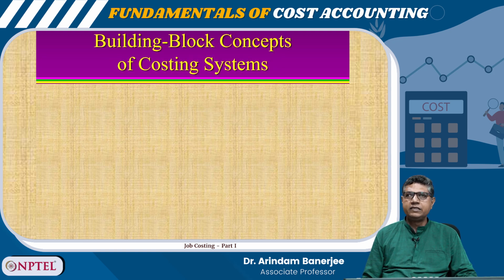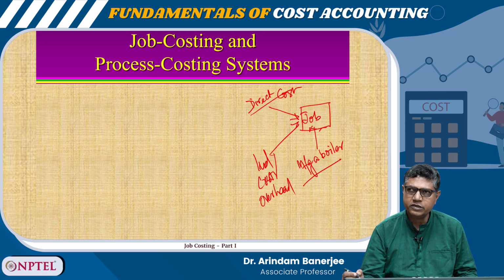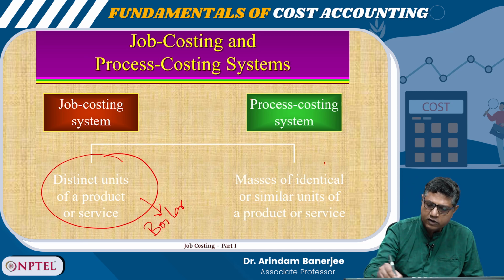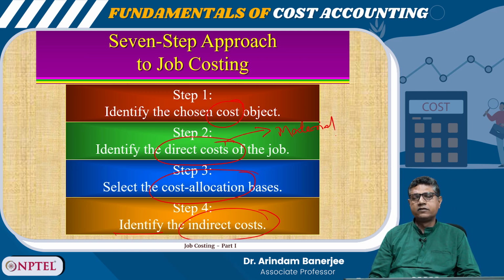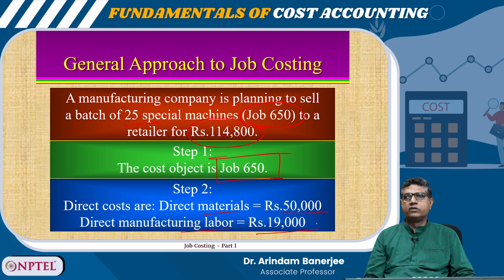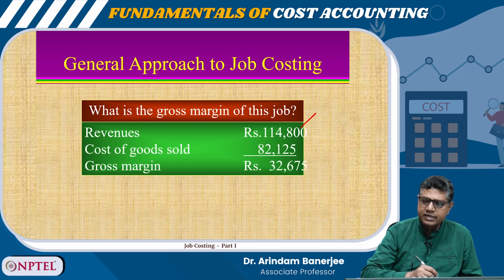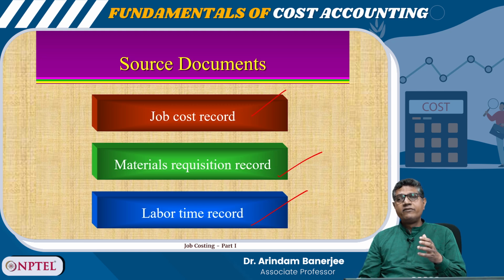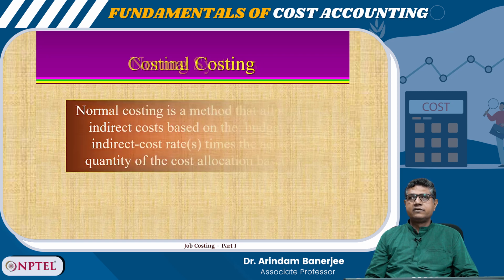Job Costing - Part I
Job costing, cost objects,